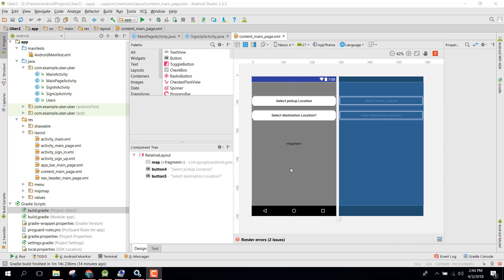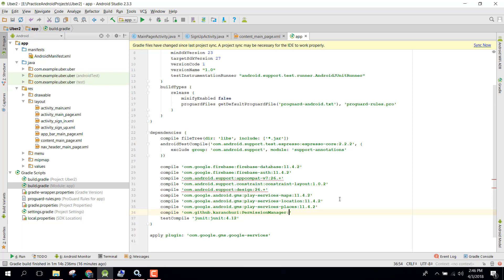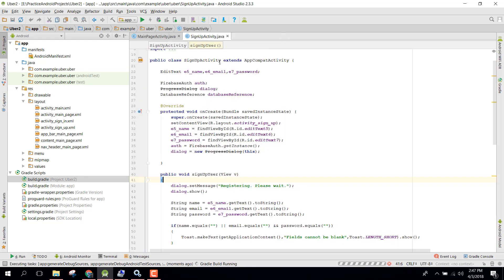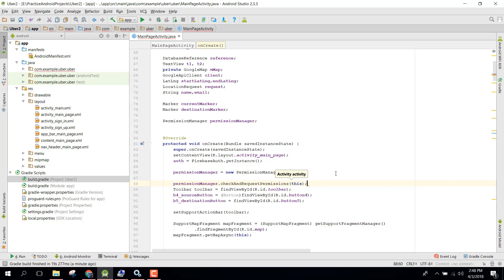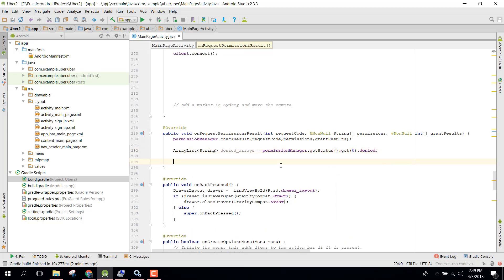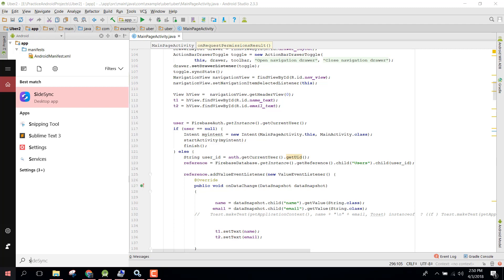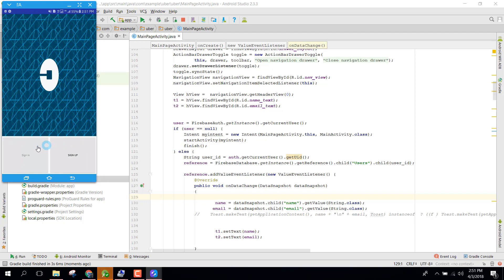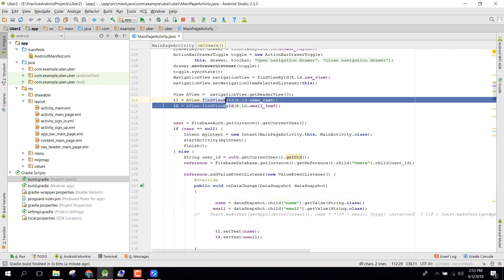Create a car booking Uber clone app in Android Studio Part 16 (Permissions)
In this video we will be working on our uber clone app using android studio. So in this video we are going to use the automatic permission library.